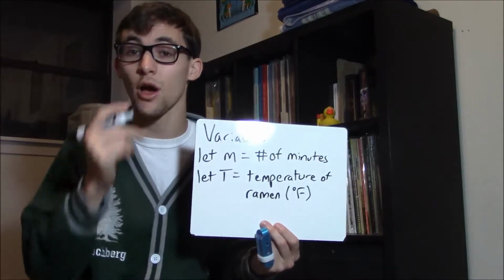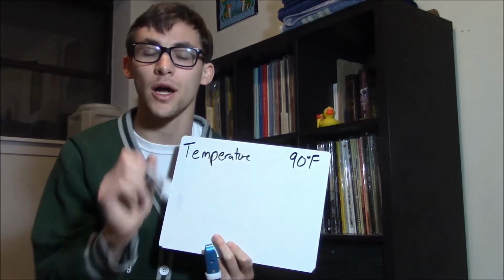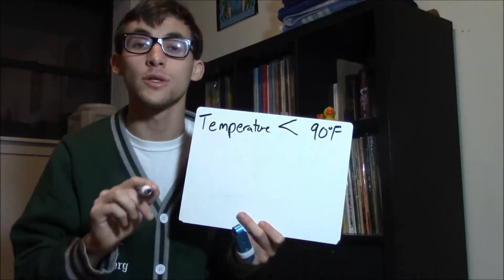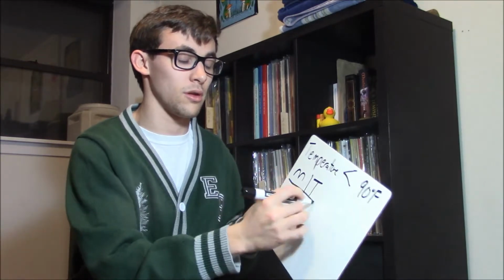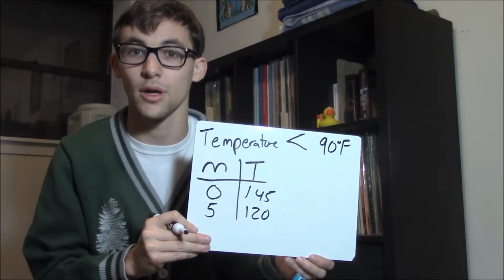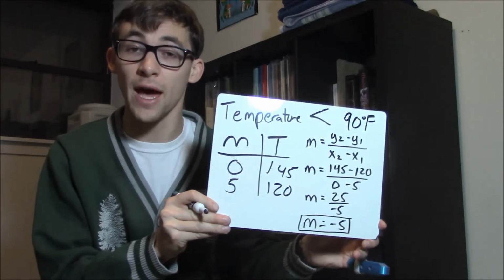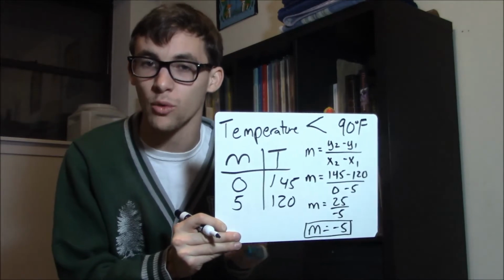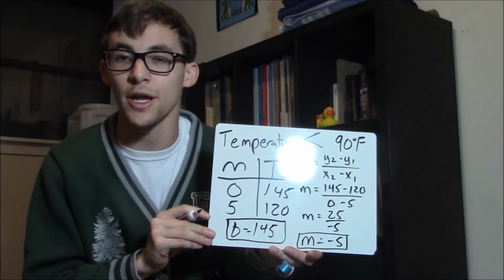Writing Linear Inequalities